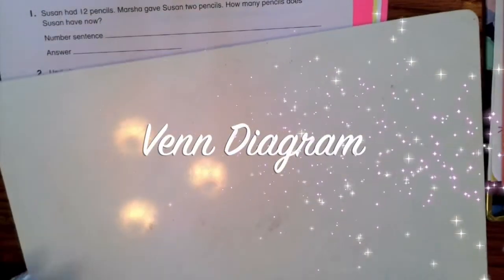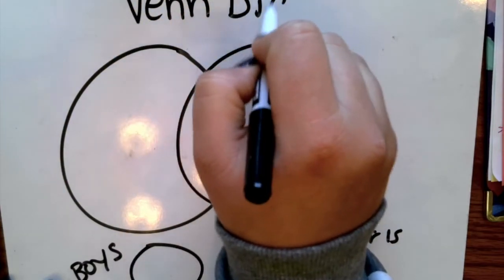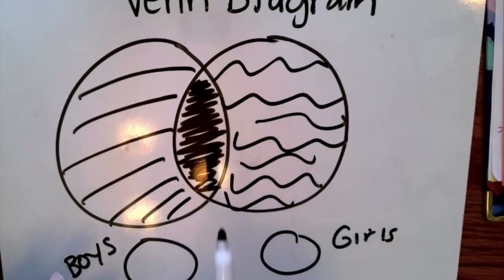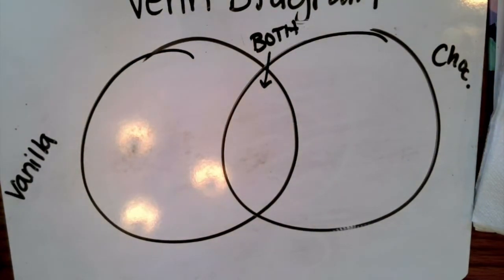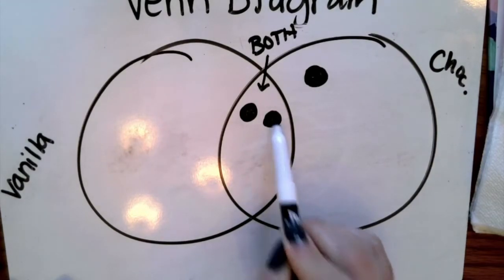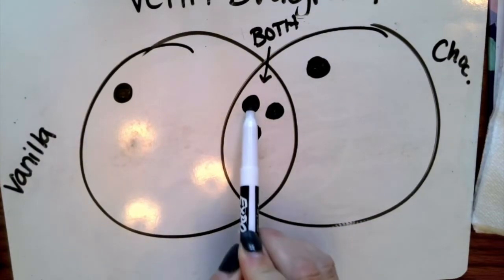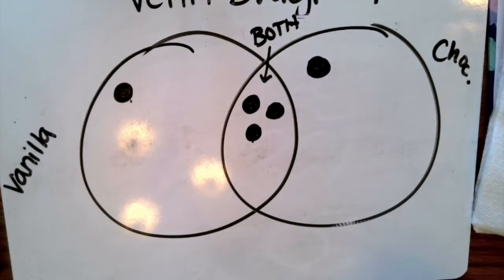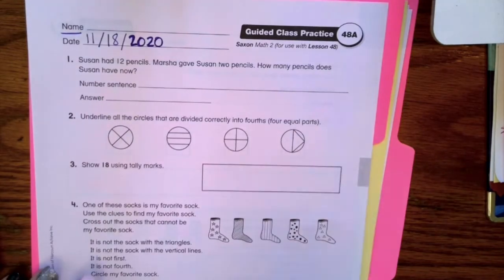Math Lesson 48